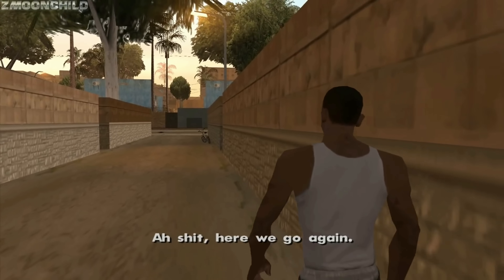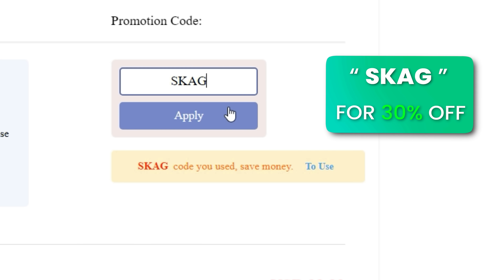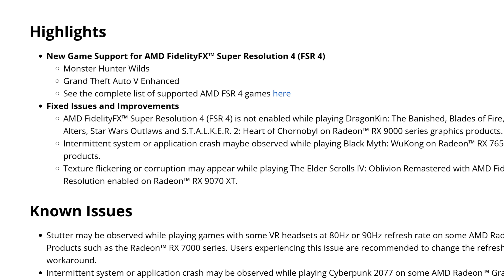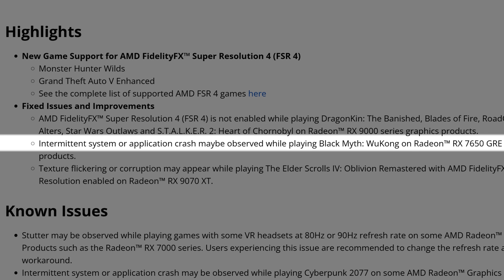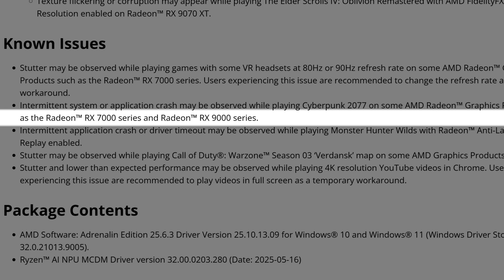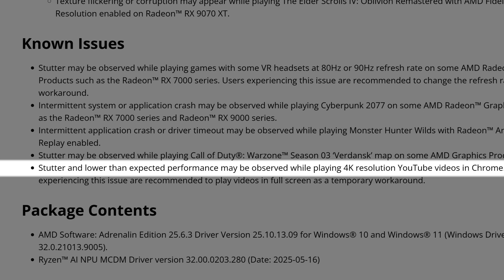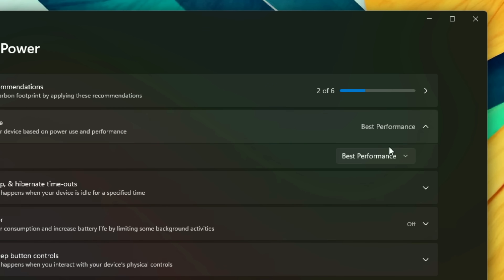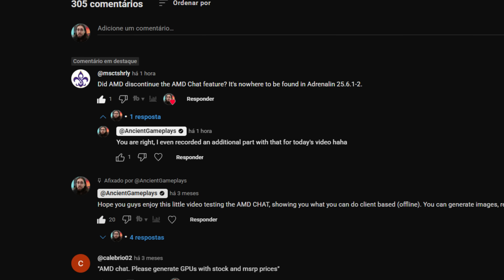AMD Adrenalin 25.6.3 Drivers | GTA V with FSR4, Game FIXES & More!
00:00 - Intro (Drivers, FSR4 & Information)

01:35 - Release Notes - New Games Supported, FSR4 Support, etc.
02:48 - Release Notes - Fixed Issues & Improvements
04:40 - Release Notes - Known Issues

07:43 - My Experience with these drivers (The "Goods" and the "Bads")
09:14 - Final Thoughts

10:25 - RX 7800 XT - Counter Strike 2  |  25.6.2 vs 25.6.3
11:09 - RX 7800 XT - The Alters  |  25.6.2 vs 25.6.3
11:54 - RX 9070 XT - Cyberpunk 2077  |  25.6.2 vs 25.6.3
12:39 - RX 9070 XT - The Alters  |  25.6.2 vs 25.6.3

13:25 - Channel Members
13:45 - More Videos